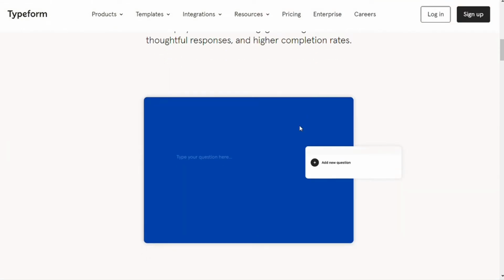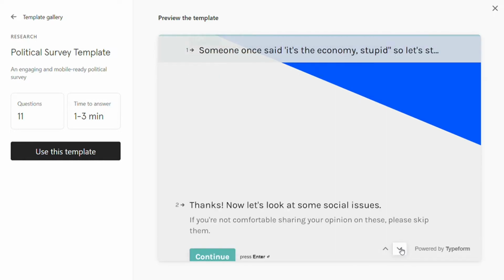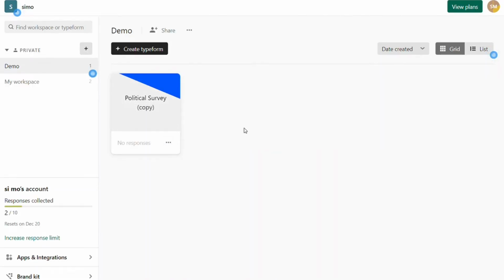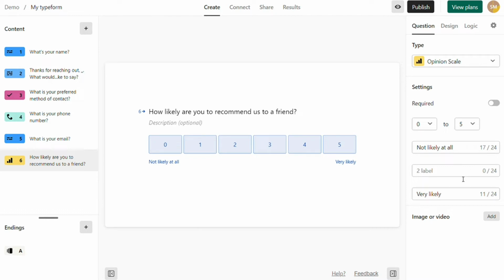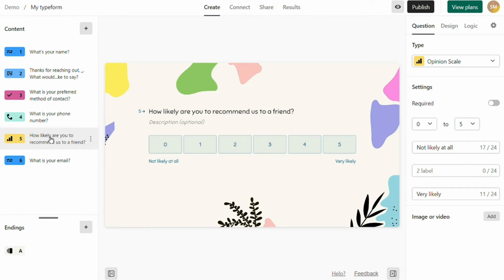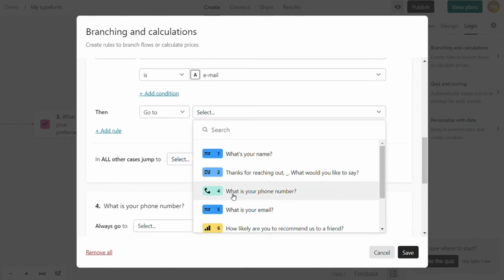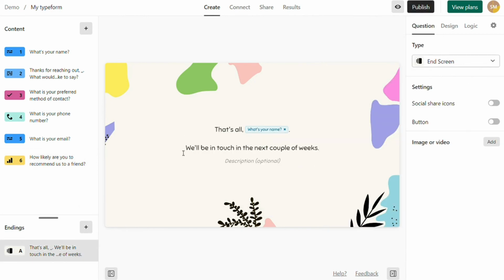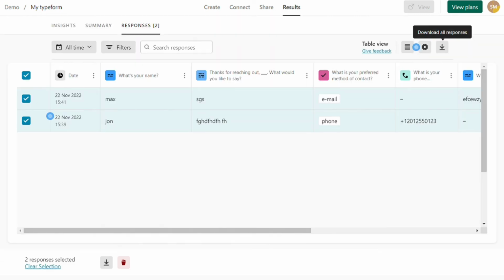Typeform Tutorial - How To Use Typeform 2023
In this video you will find out Typeform Tutorial.

Chapters:
0:55 Workspace
2:41 From templates
6:17 From scratch
12:43 Endings
14:32 Conditional logic
17:22 ...

In this Typeform tutorial, we’ll cover all the basics for easy form creation, including how to work with the typeform editor, where to find templates, how to add questions, images, and instructions for editing and sharing your form, how to create Logic (rules) for question so that you can send people down different question paths depending on how they respond, edit image, change the styles based on background and text.

How to get the most out of Typeform by giving you tips that will help you be more productive while using Typeform.